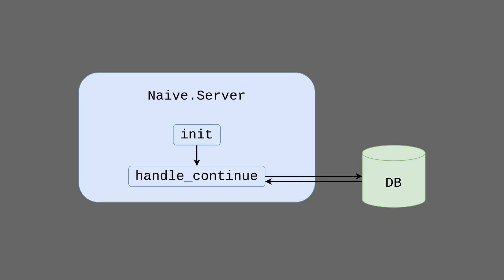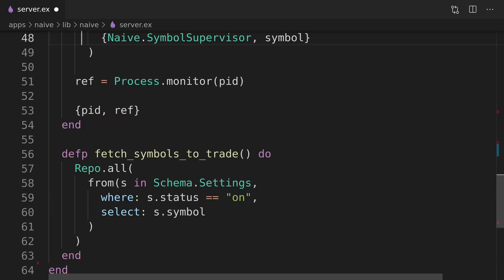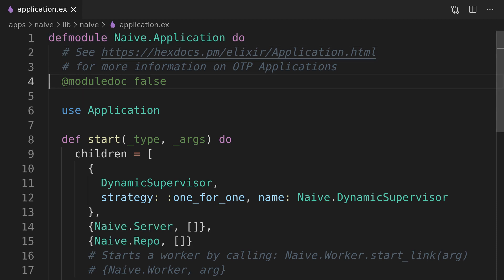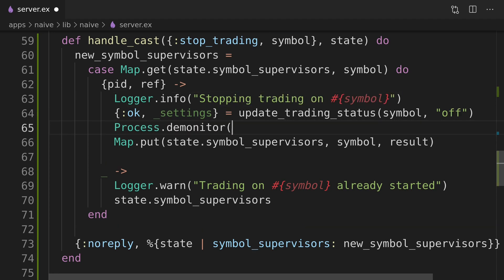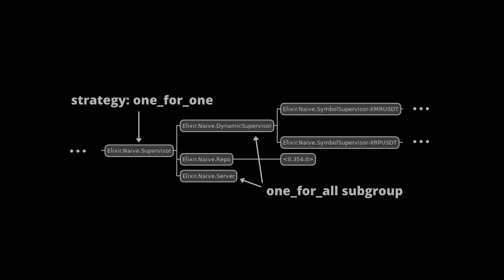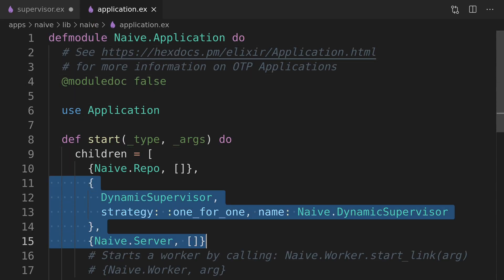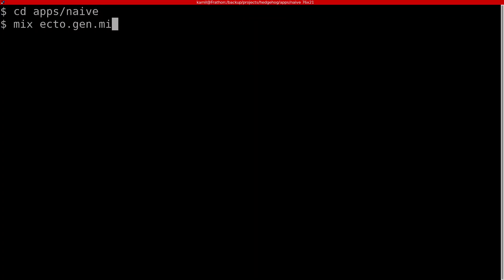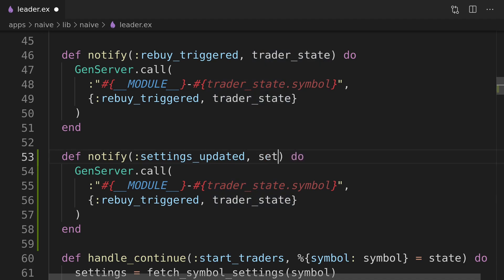Hands-on Elixir & OTP: Cryptocurrency trading bot - Ep 11 - Auto-start trading strategy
This is my 11th video in the series dedicated to learning Elixir & OTP by creating a cryptocurrency trading bot. We will focus on autostarting, stopping, and graceful shutdown of the trading strategy.

GitHub
To follow along I created a Github repository with the following branches:
video_10 - contains starting place for this video: